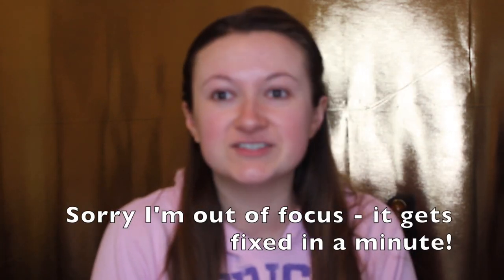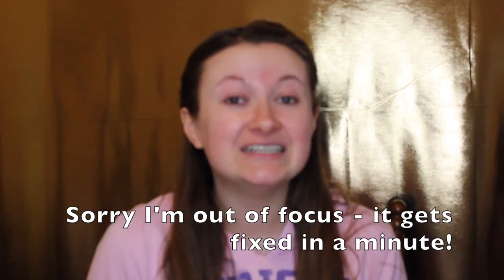NEW Milani Conceal + Perfect Foundation & Wet n Wild Photo Focus Concealer First Impressions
My first impressions review, demo, and all day wear test of the NEW drugstore cruelty free products, the Milani Conceal + Perfect 2-in-1 Liquid Foundation (shade 01 Creamy Vanilla) and the VEGAN Wet n Wild Photo Focus Concealer (shade Light Ivory). If you need some new face makeup on a budget or just some cruelty free products to add to your makeup bag, check out these reviews! \\ NEW at the cruelty free drugstore //

☆ PRODUCTS MENTIONED: ☆
★ Milani Conceal + Perfect 2-in-1 Liquid Foundation (shade 01 Creamy Vanilla)
★ Wet n Wild Photo Focus Concealer (shade Light Ivory)
★ Clinique Dramatically Different Moisturizing Gel
★ Milani Even Touch Powder Foundation (shade Shell)

If you make beauty videos too and have under 10k subscribers, please join my Small Beauty Vloggers Google+ community! You can share your videos there and get to know other creators!